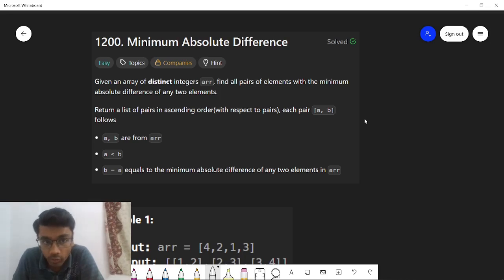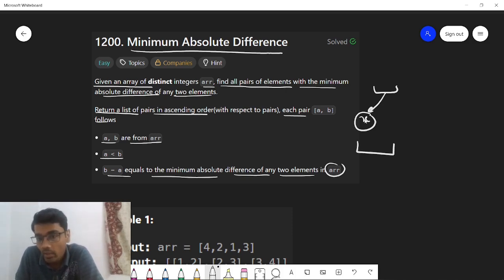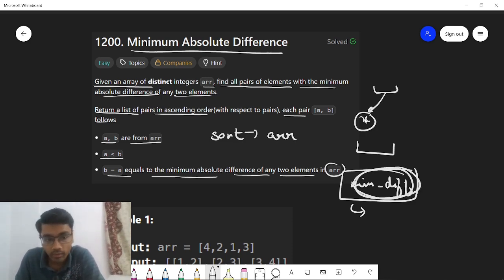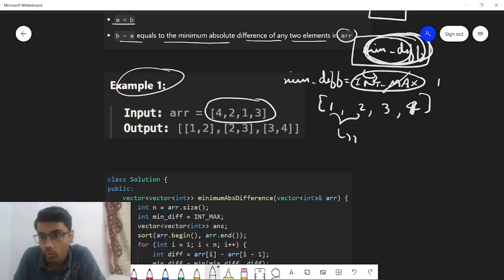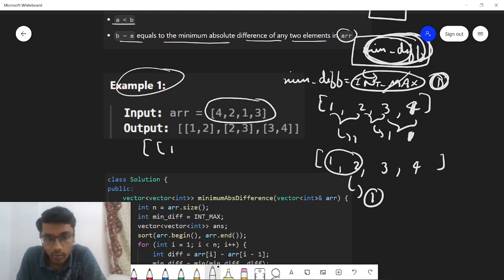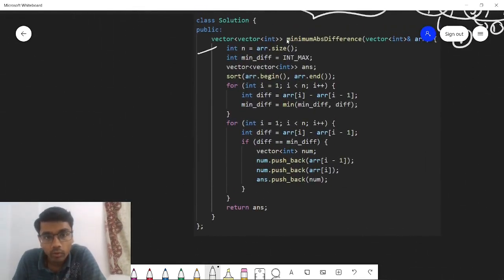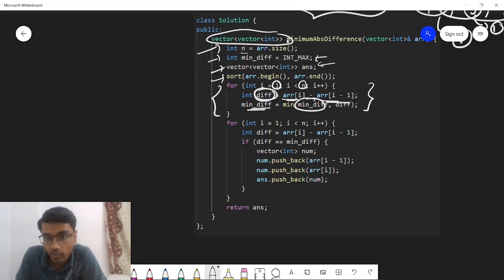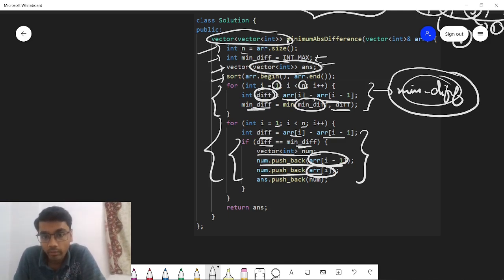Minimum Absolute Difference | LeetCode 1200 | Sorting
LeetCode Problem – Minimum Absolute Difference | C++ Solution Explained

In this video, we solve the LeetCode Problem “Minimum Absolute Difference”

Topics: Sorting